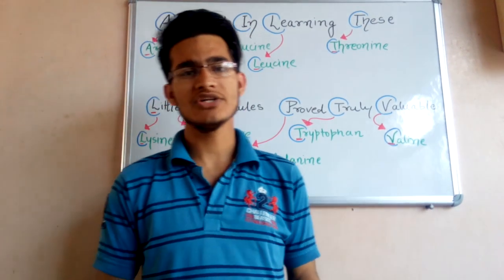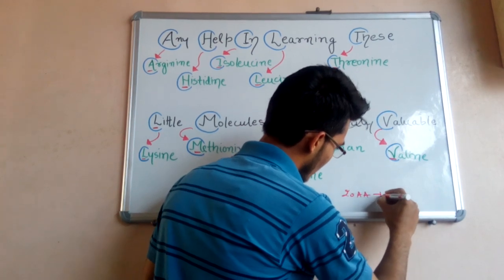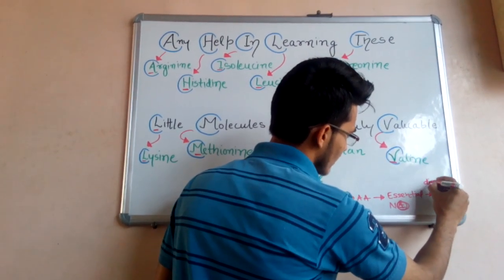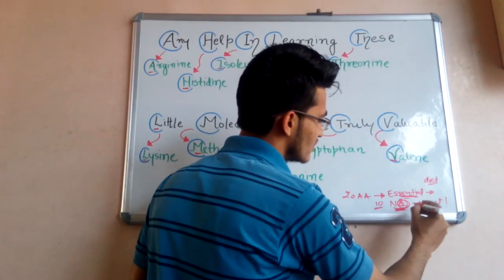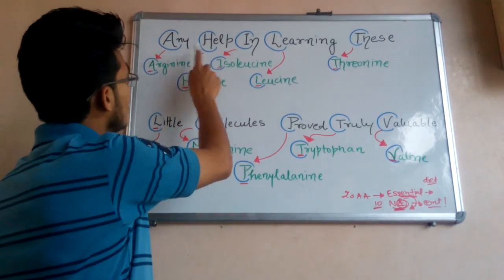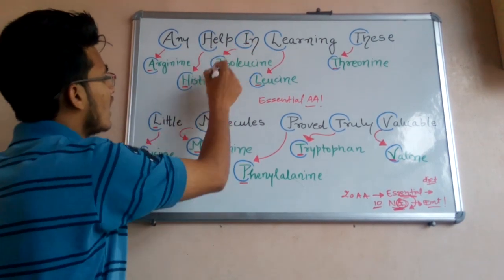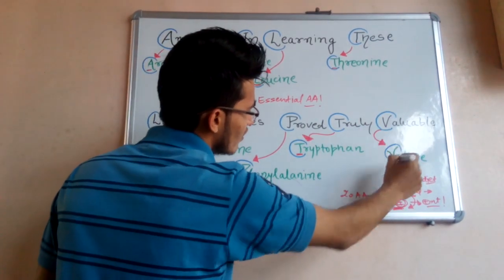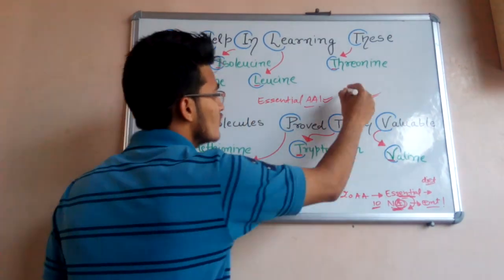Trick to learn essential amino acids for NEET, AIIMS, JIPMER, KVPY etc. Biology exams.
Biology at your fingertips for more information regarding any national level examinations in which biology is a part .